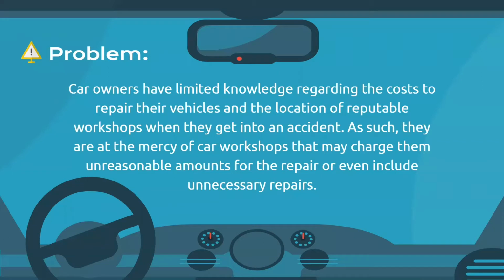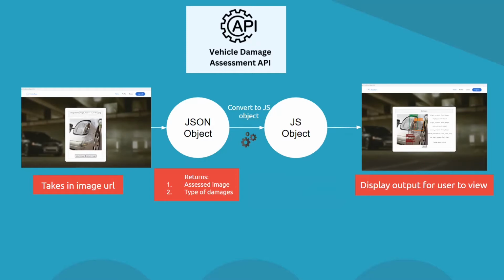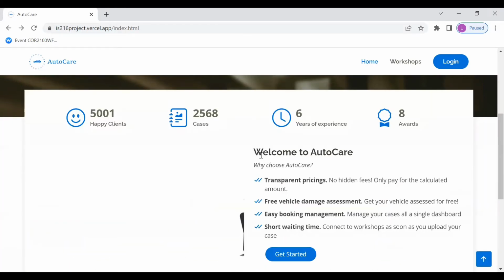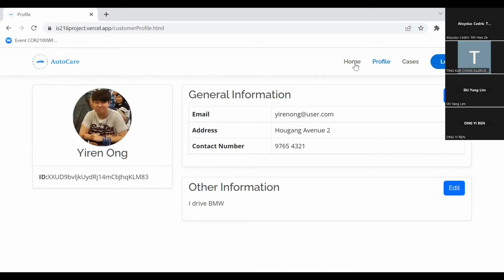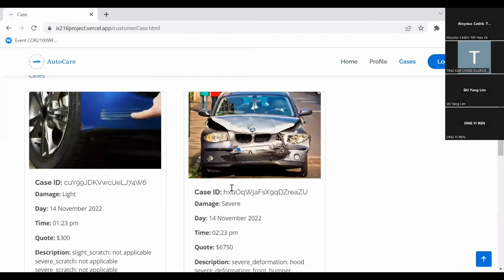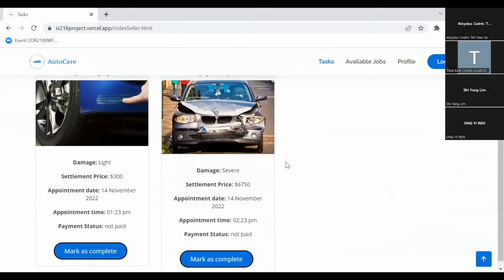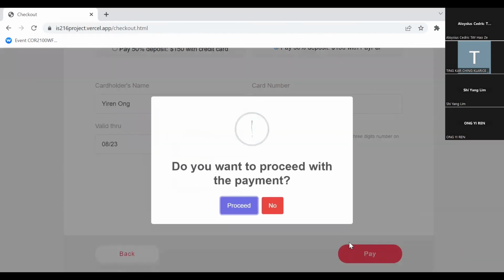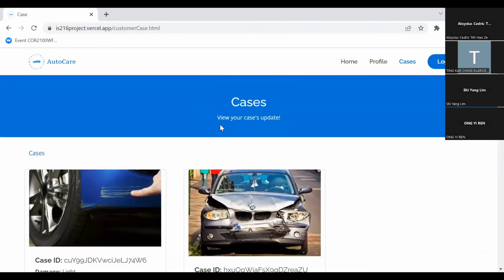G5 - Index Dot HTML - Vehicle Damage Assessment Project